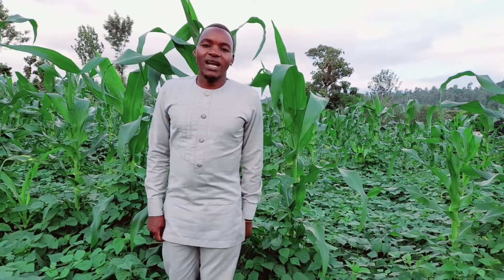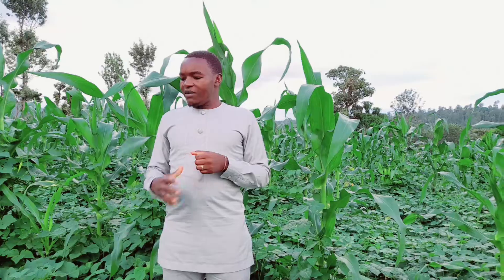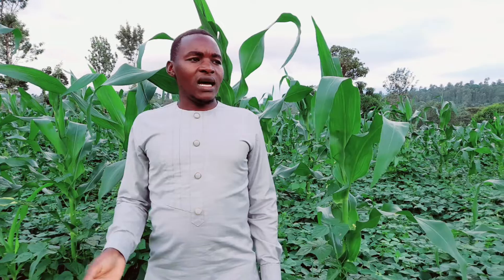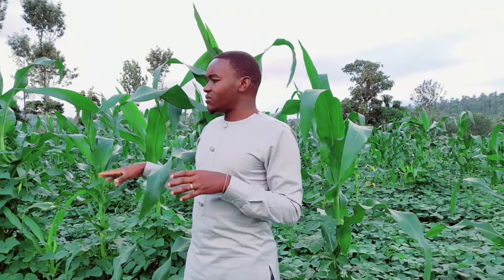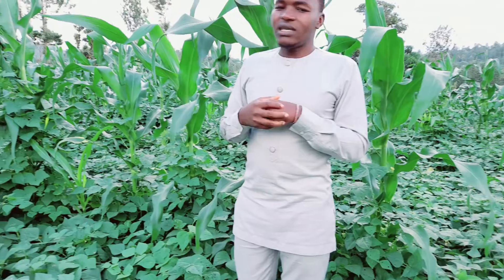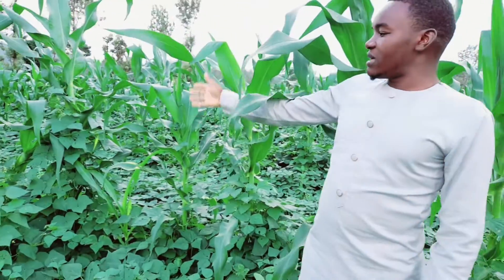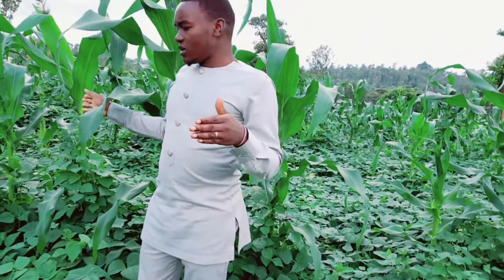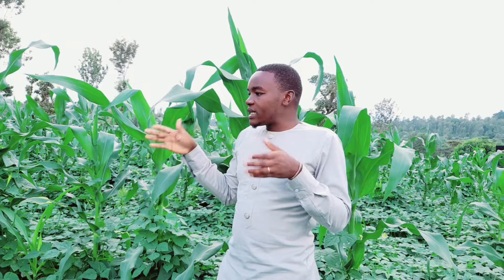The Magic of intercropping Maize 🌽 and Beans. You need to try this method.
The symbiotic relationship between maize and beans